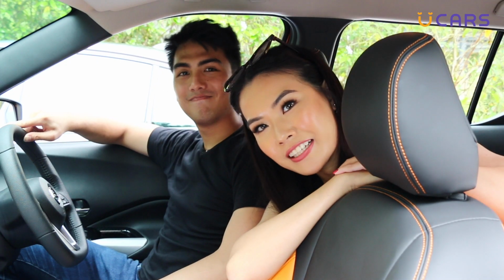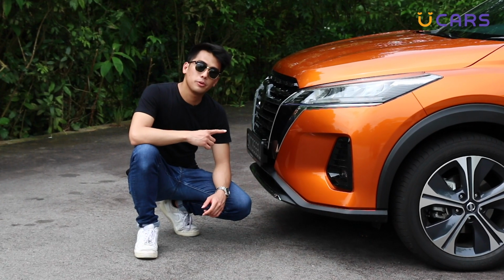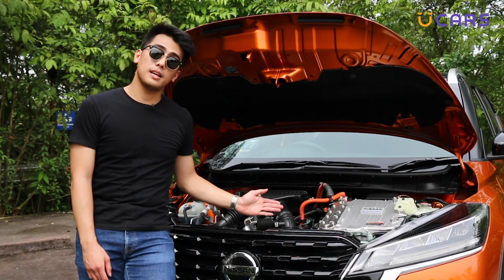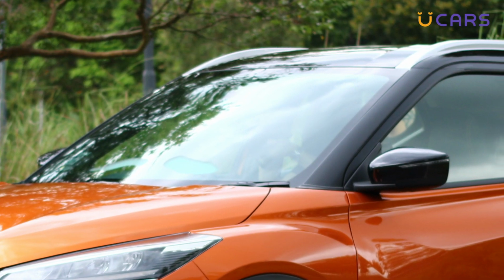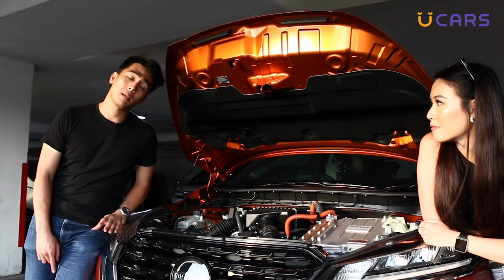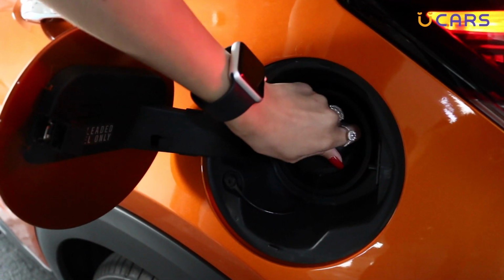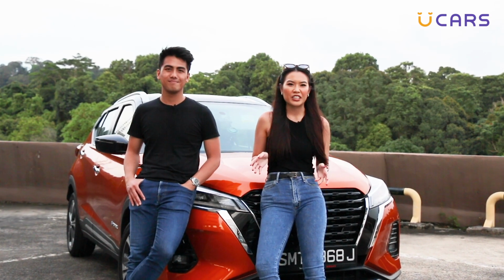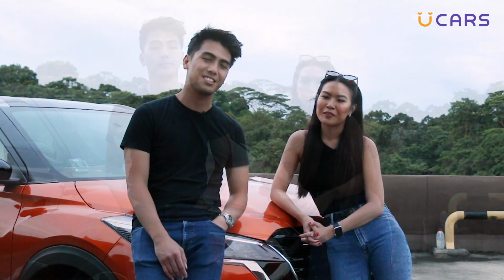24 Hours With The 2020 Nissan Kicks e-Power | Behind The Wheel: Ep 11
Come join En Li and Jay as they take on the 24hourschallenge with the Nissan Kicks e-Power!

Watch them demonstrate the notable features of Nissan’s first electric urban crossover and how it performs on the roads in Singapore.

So, hop in the backseat with them and feel the kick of electrification of the Nissan Kicks e-Power.

00:00-01:26 Intro
01:26-01:36 Comparison to the Serena
01:36-02:54 Features
02:54-03:47 Unique Selling Points
03:57-06:24 Driving Experience
06:24-07:48 Outro
07:48-08:11 Bloopers

About Us:
We help you buy and sell cars smarter, better and faster.
UCARS is Singapore's fastest-growing online car marketplace — made for the everyday driver. From owning your first car to maintaining and eventually selling it off, we've got you covered every step of the way.

Powered by CarBuyer, Singapore's only homegrown car magazine.